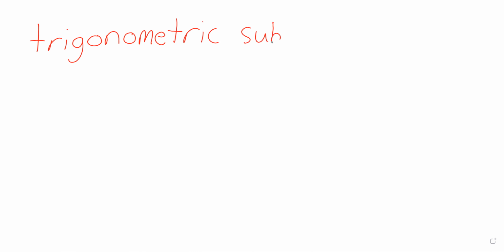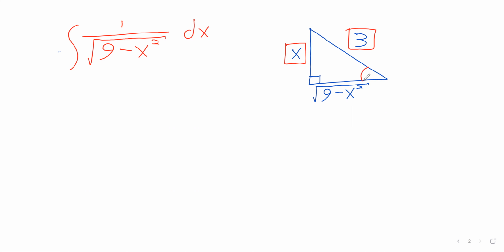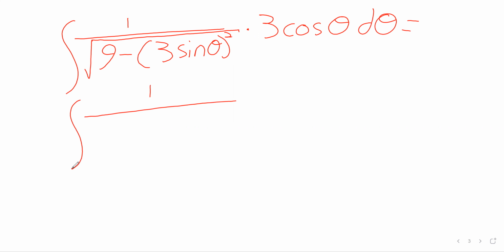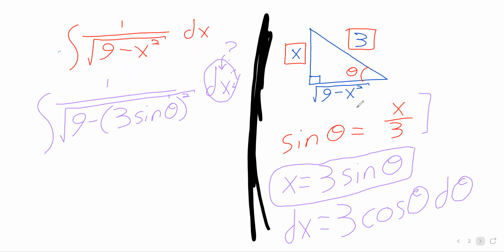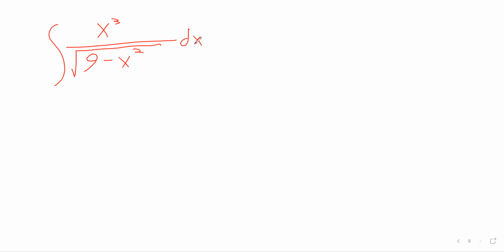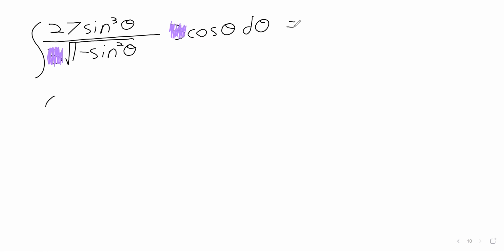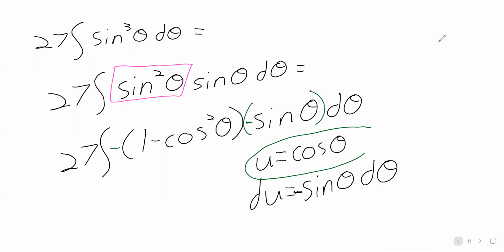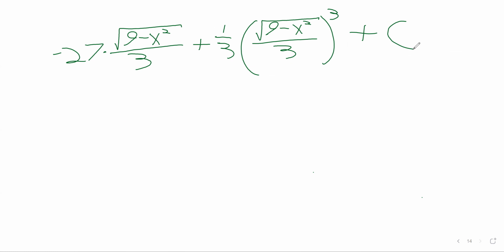C2 2023 Week 6 Monday